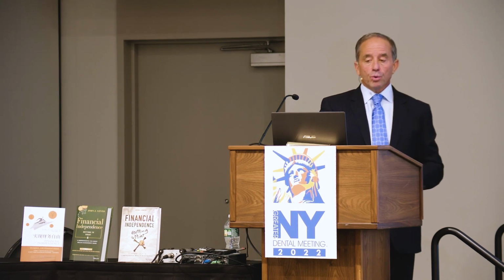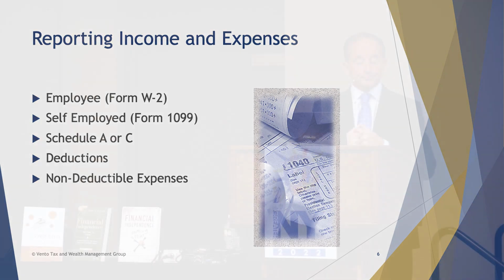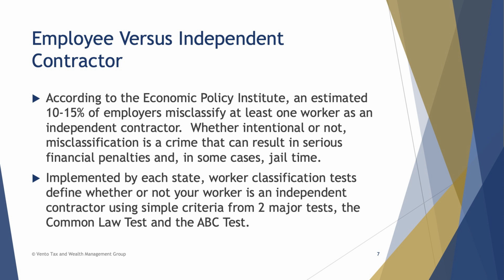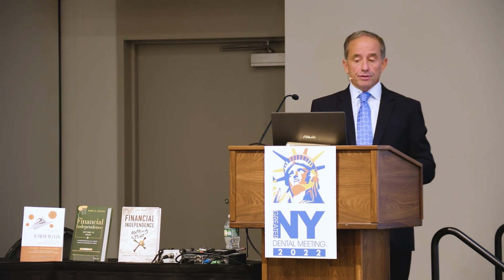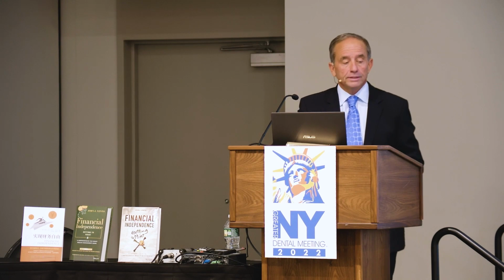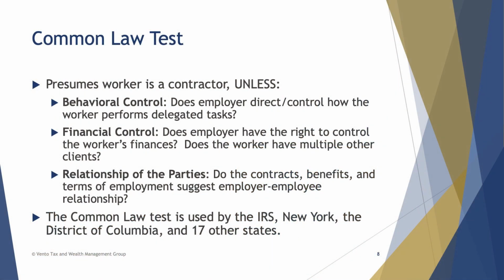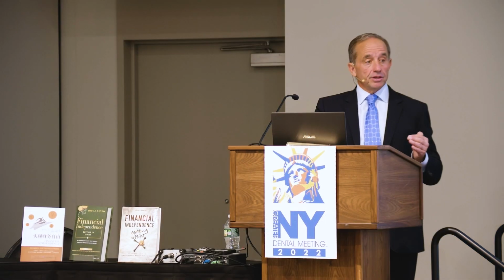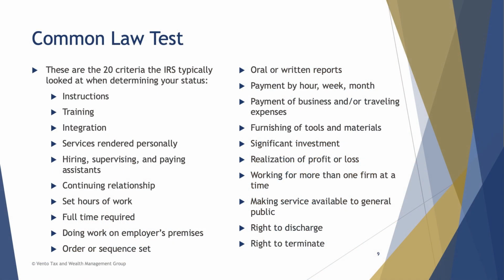Dental Practice Tax-Smart Strategy: Reporting Expenses (Part 1 of 2)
The excerpts from the Greater New York Dental Meeting presentation: Creating a Financially Successful Dental Practice will provide dentists with tax-planning strategies that can be used in their dental practice, as well as their personal lives.

In this segment, John J. Vento, CPA, MBA, CFP®, President & CEO of Vento Tax and Wealth Management Group, covers:
• Methods of Accounting
• Worker Classification
• The Common Law Test
• The ABC Test